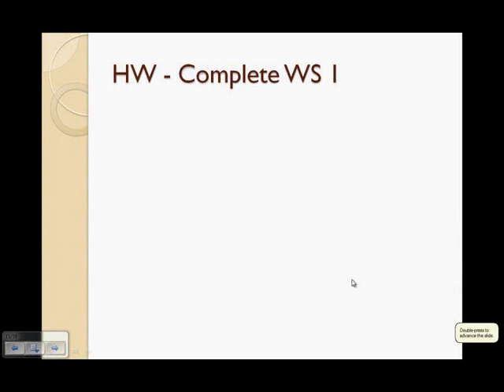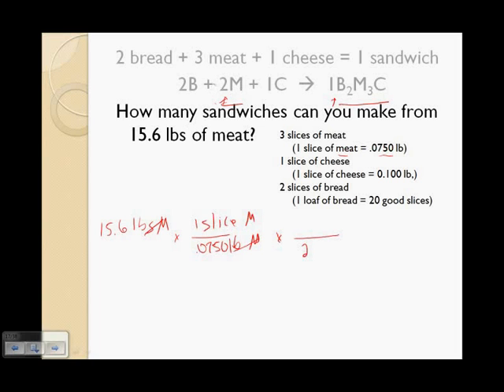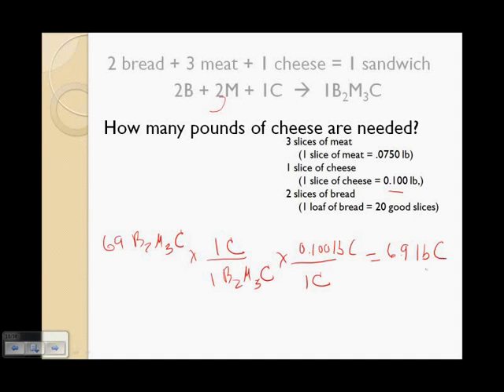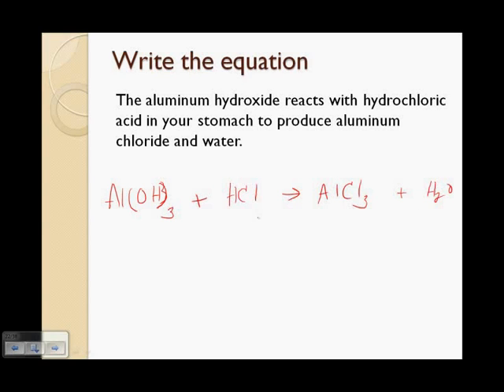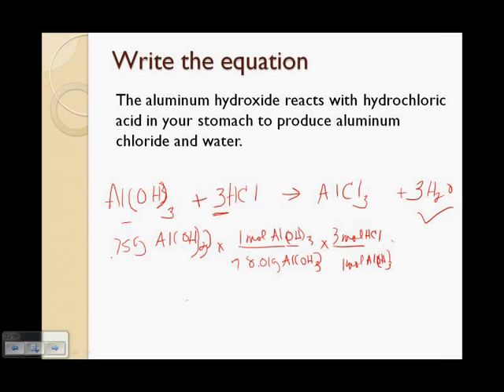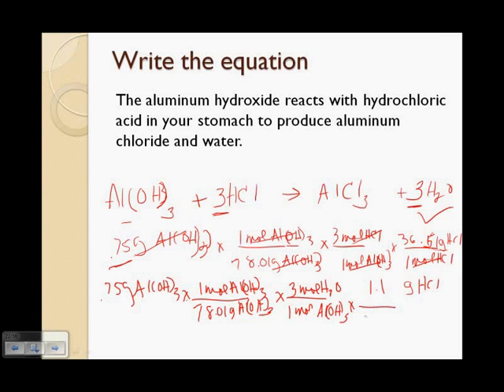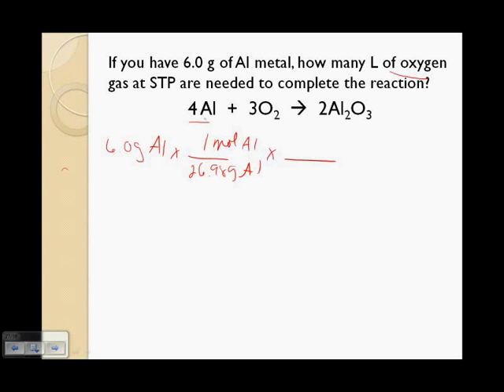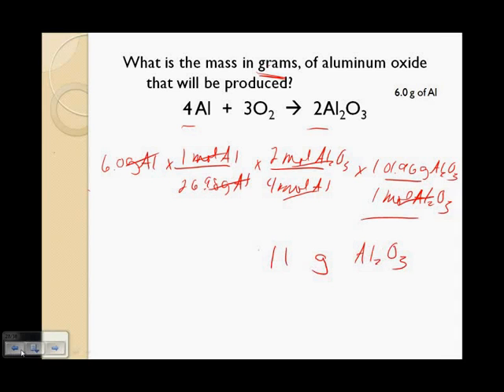WS 2: Mixed Stoichiometry Problems - select problems (13:40)